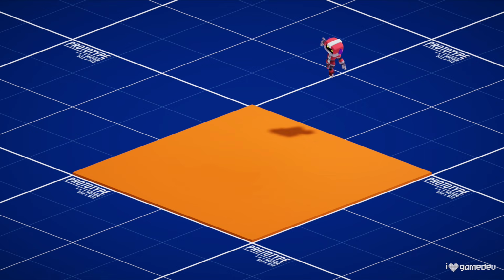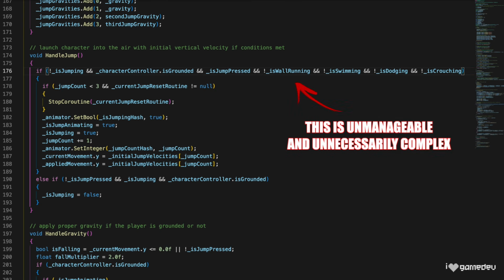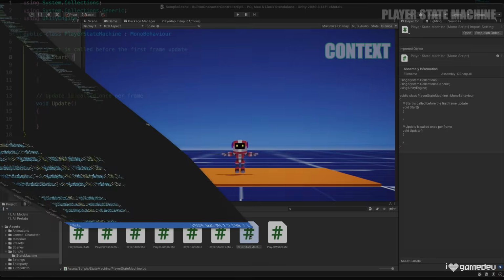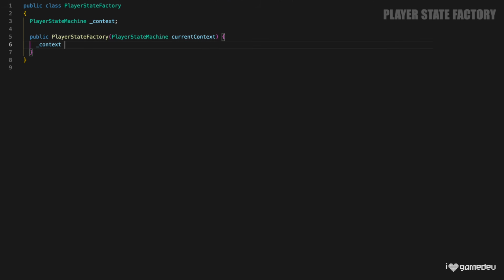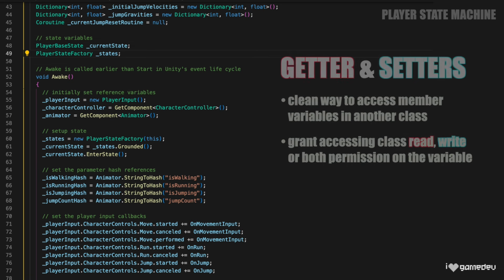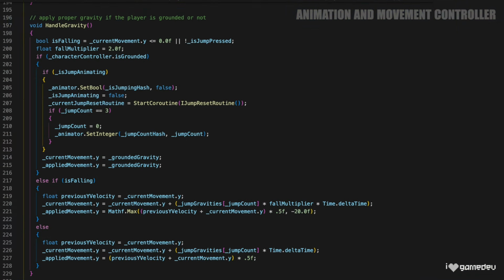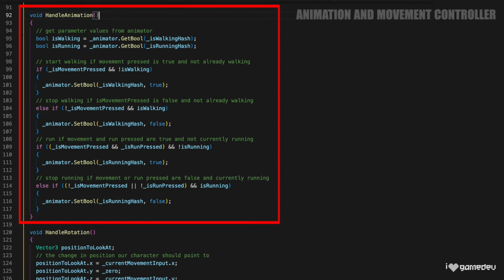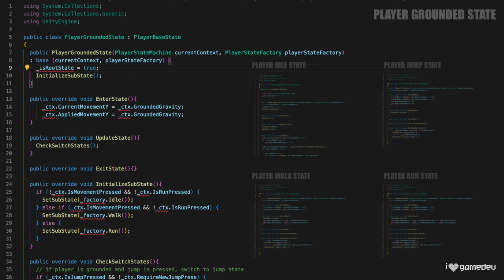How to Program in Unity: Hierarchical State Machine Refactor [Built-In Character Controller #5]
Learn how to program a Hierarchical State Machine in Unity with this new video break down and tutorial!

Want to learn how to program state machines in Unity? This video will help get you there! Today we'll go over important concepts of the State Pattern and refactor our overly-complex code into a clean hierarchical state machine! With a detailed code walkthrough and guided explanation for every step along the way.

GEAR:
Lumix G7 Camera
Epomaker GK68 Keyboard
Samson C01U Pro Mic
LG 27" Monitor
Lepow 15.6" Portable Monitor
Logitech G604 Mouse
Audio-Technica ATH-M50X Headphones
X-Pen Artist 15.6 Pro Drawing Tablet
Apple 15in MacBook Pro Laptop

►TIMESTAMPS:
Intro: 0:00
Current Project Recap: 0:38
C# Naming Conventions: 2:10
Whats Wrong?: 4:24
State Machines Concepts PT 1: 5:10
Hierarchical State Machine Benefits: 5:55
State Machine Concepts PT 2: 6:30
State Machine Implementation: 7:54
Setting up Context: 8:58
Setting up Abstract State: 10:55
Concrete State Override Setup: 12:05
State Factory: 12:35
Switching States: 14:34
Concrete States Access Context & Factory: 15:48
Getters And Setters: 17:00
Moving Handle Jump Logic: 19:55
Updating Current State: 20:45
Splitting Handle Gravity Logic: 21:25
Require New Jump Press: 23:08
Hierarchical State Machine: 24:08
Updating Sub States: 27:45
Switching States Correctly: 28:33
Did You Notice?: 29:39
Final Result: 30:06